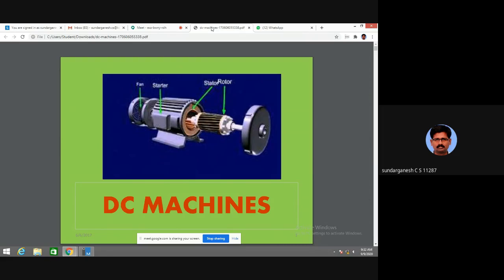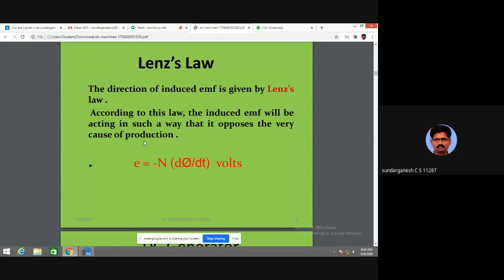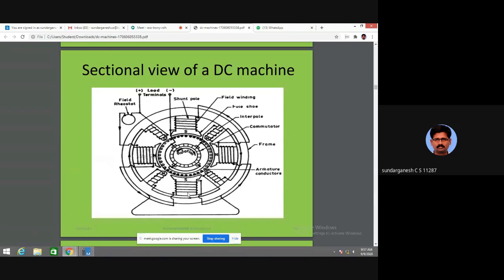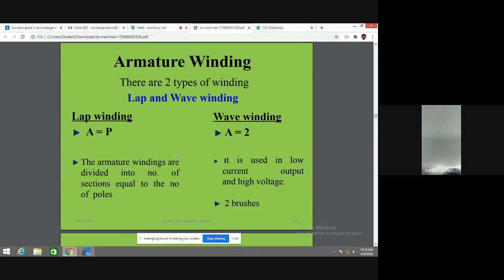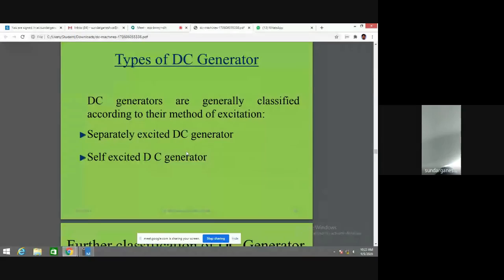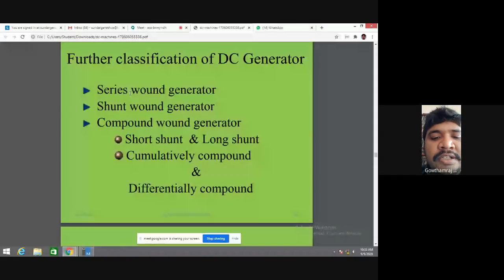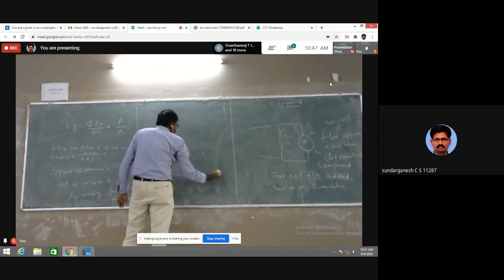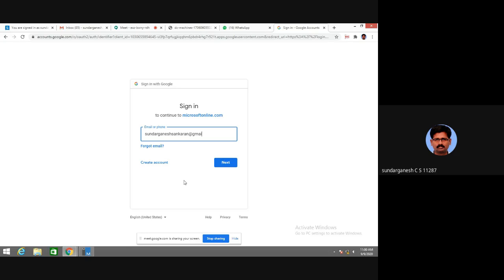DC generator equation,applications, construction